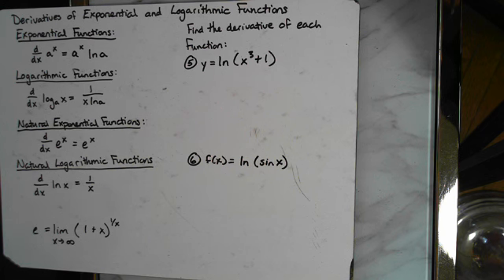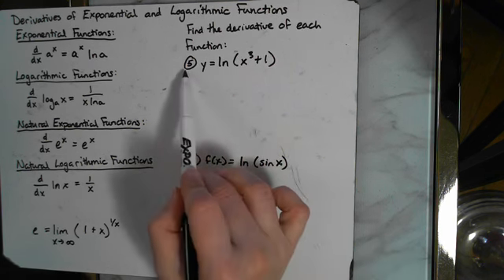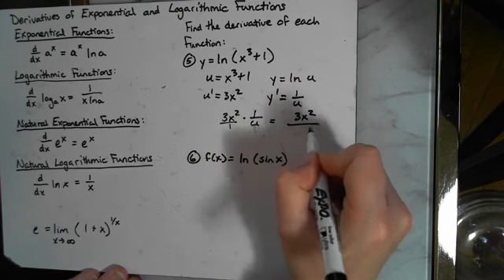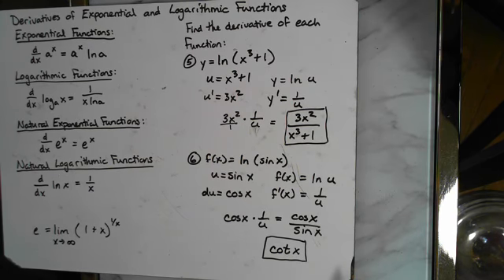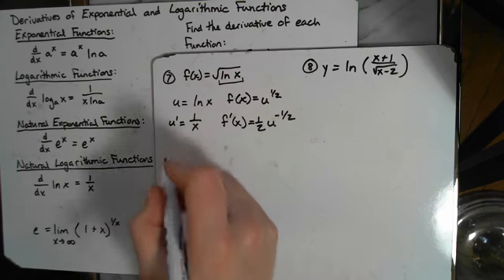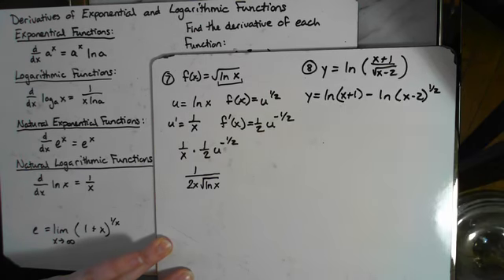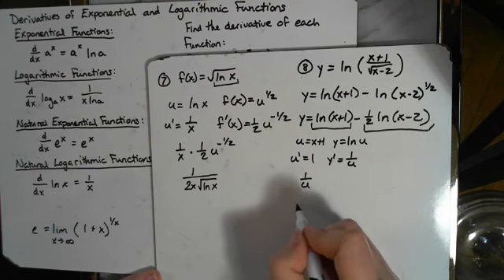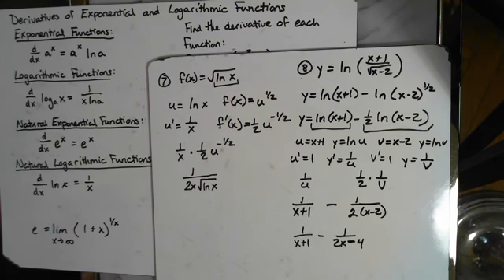Calculus Ch 6 Part 1 Video 2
Derivative formulas for logarithmic and exponential functions.